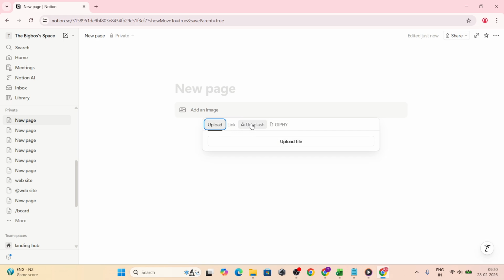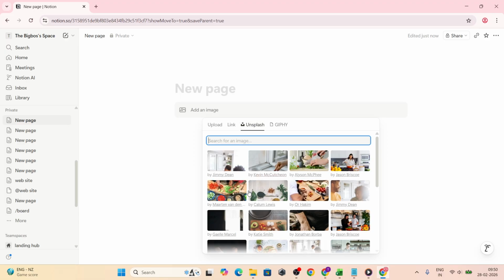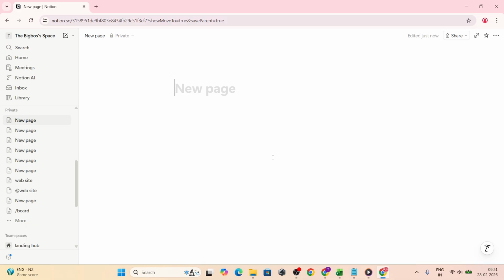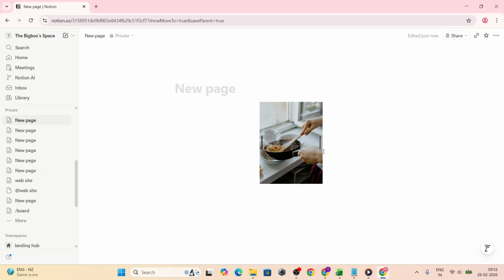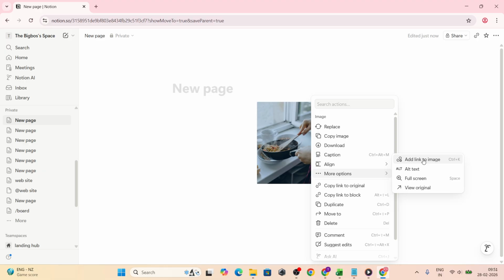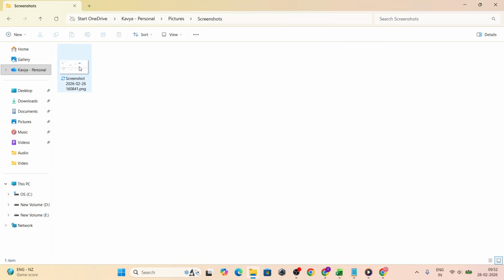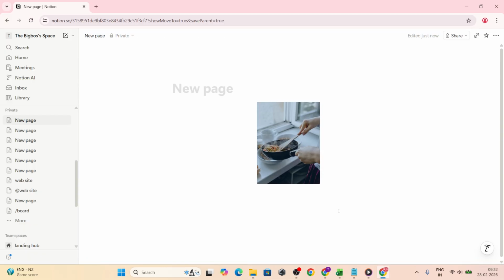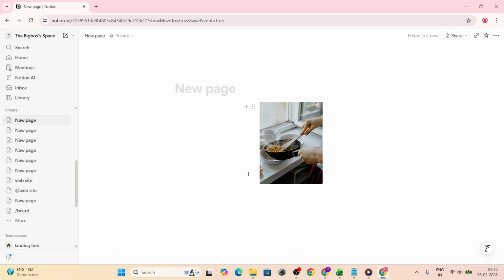How To Add Photos In Notion (Step By Step)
In this tutorial, you will learn how to add photos in Notion and how to insert images to customize your workspace layout. This step-by-step guide covers uploading files, using web links, and organizing Notion images for better productivity.